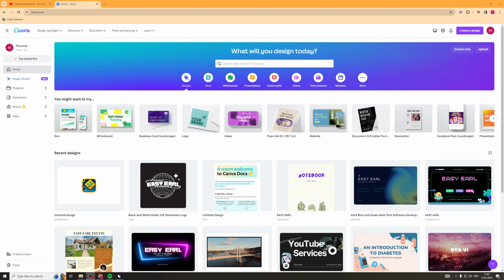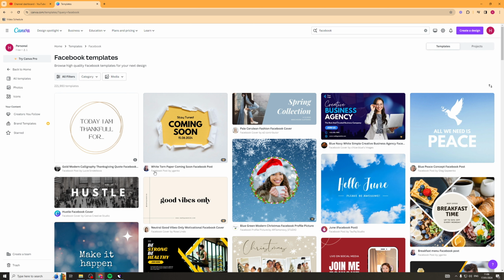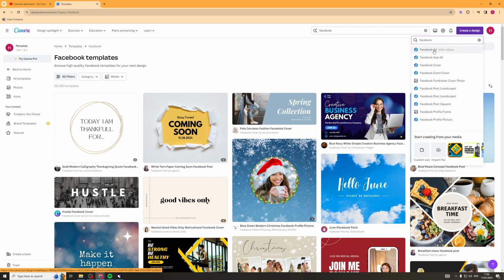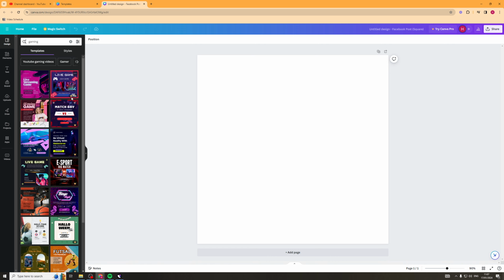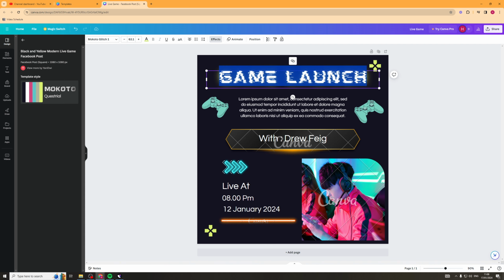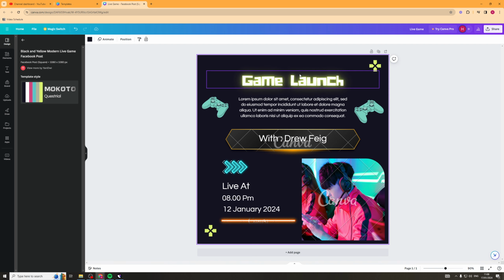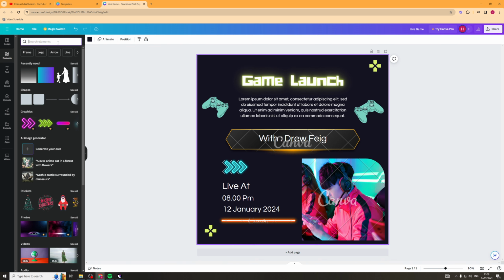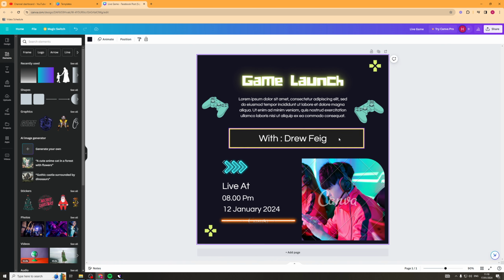How To Create A Facebook Post In Canva (Full Guide)